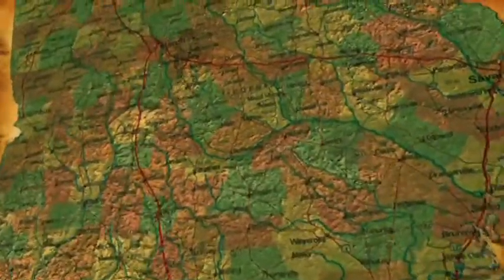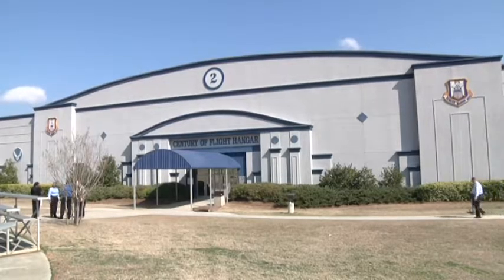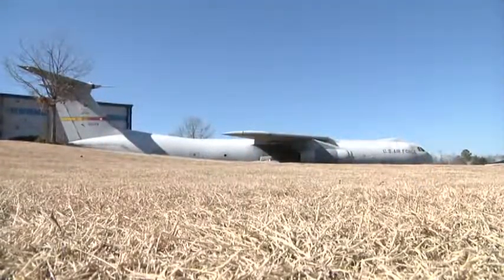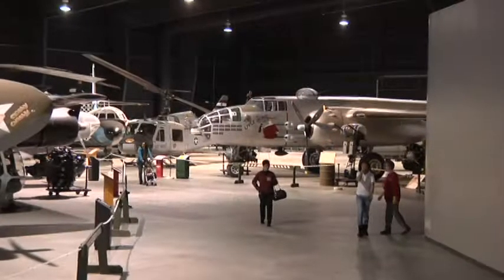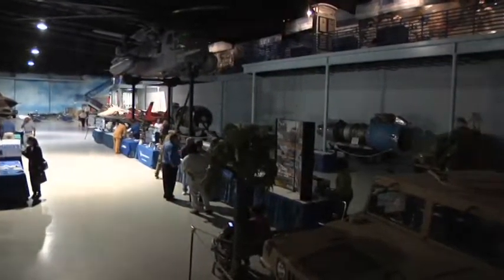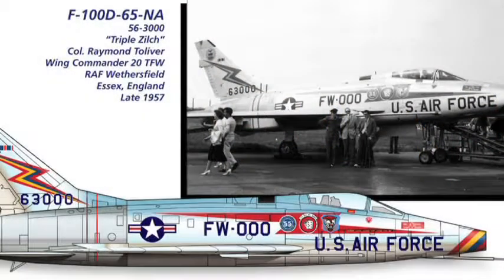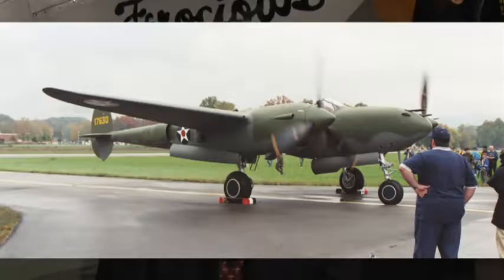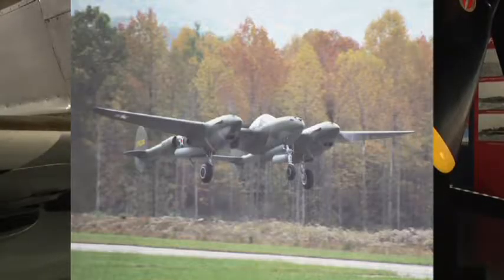Todd Wilson's Georgia Journal Warner Robins Museum of Aviation Segment 3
Final segment at the Museum of Aviation.